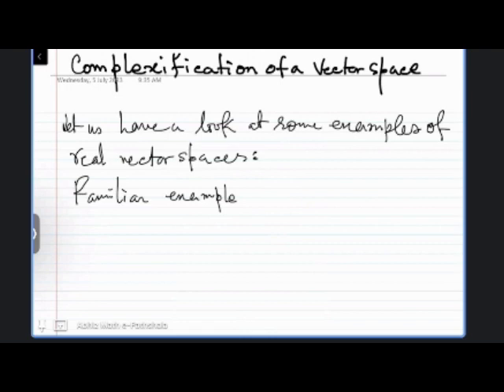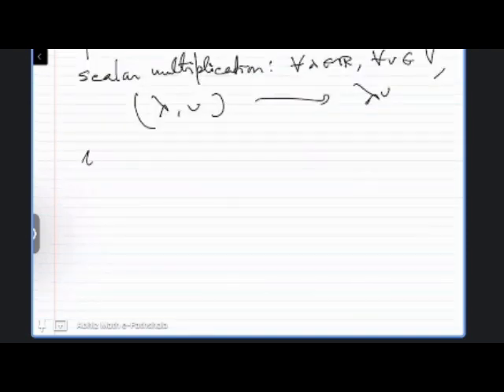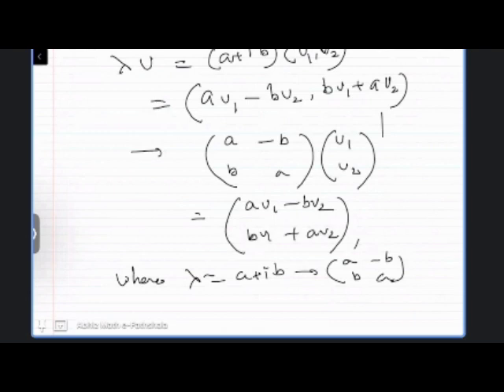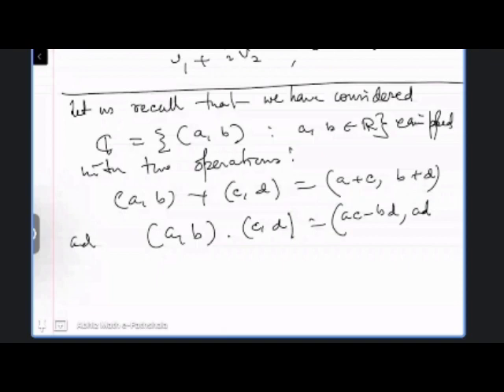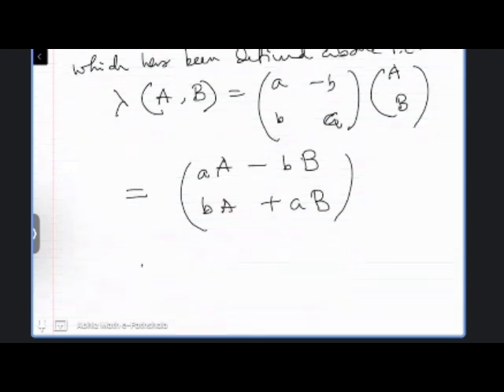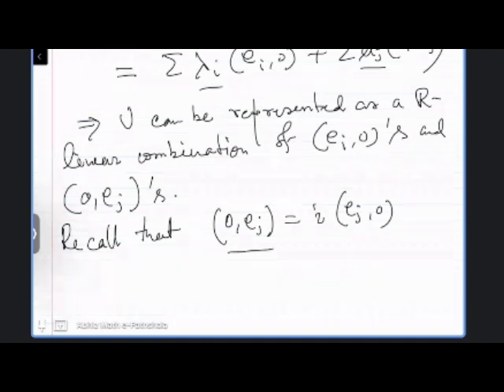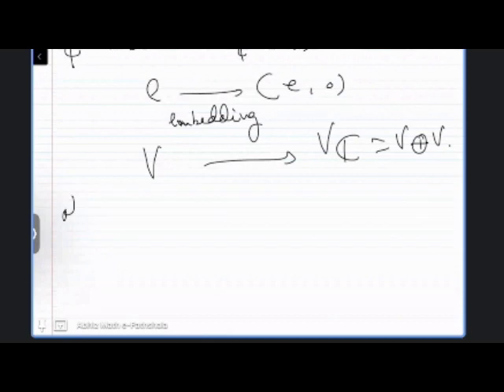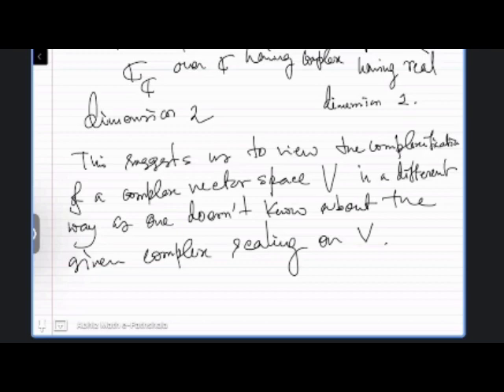Complexification of a vector space || Lecture 1 || Post Graduate Mathematics